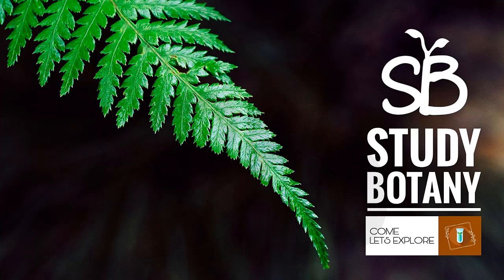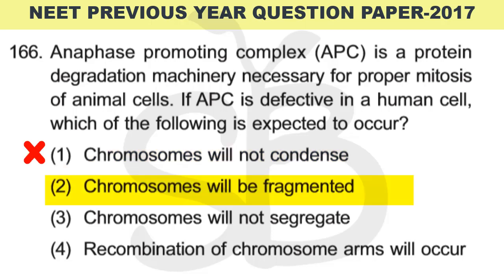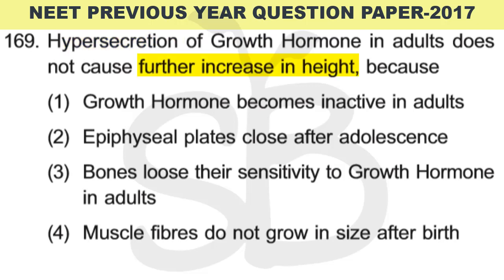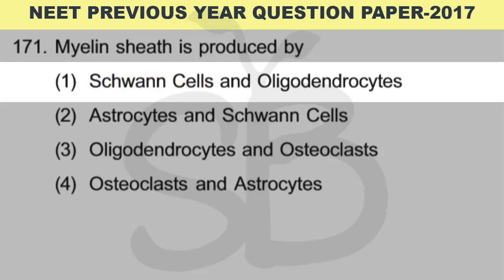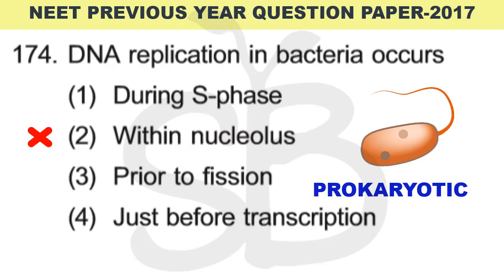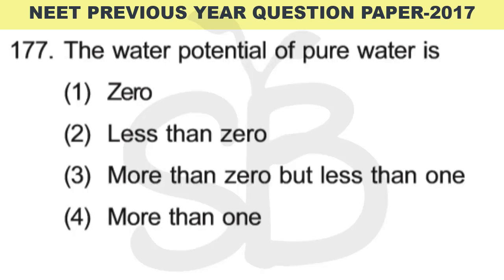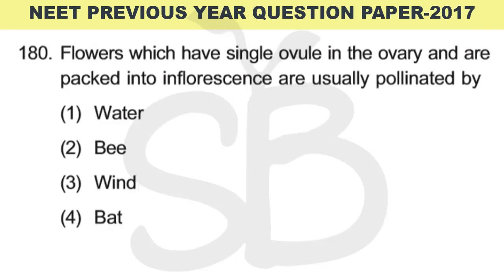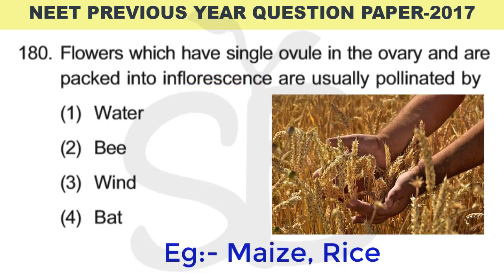NEET PREVIOUS YEAR BIOLOGY QUESTIONS-2017 WITH SOLUTION PART-5 MALAYALATHIL WITH SOLUTION STUDY BOT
This video provide information information related to NEET previous year biology question paper
with solution . this is the third part of this video.

This is a small initiative from my side to make  biology chapters easier. * ANTI-PIRACY WARNING *